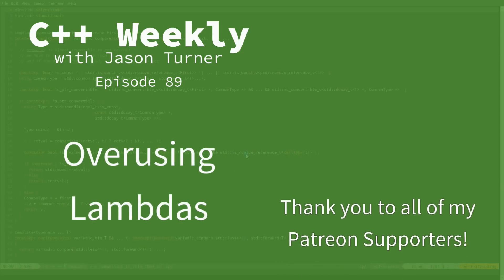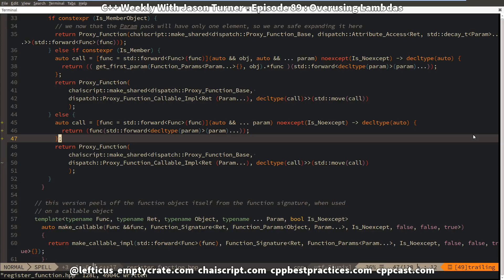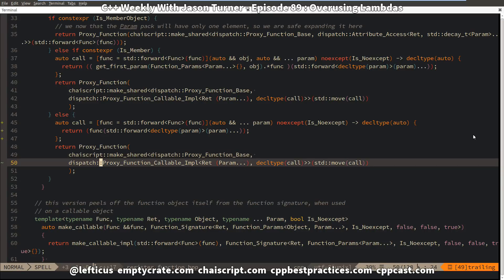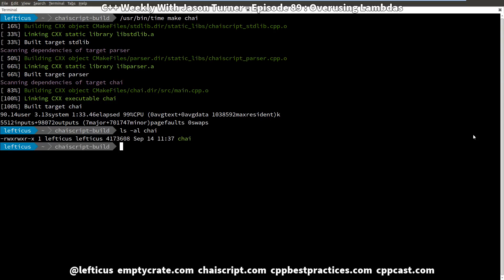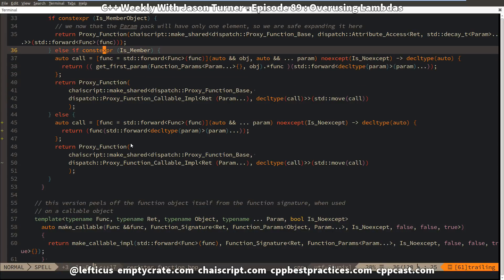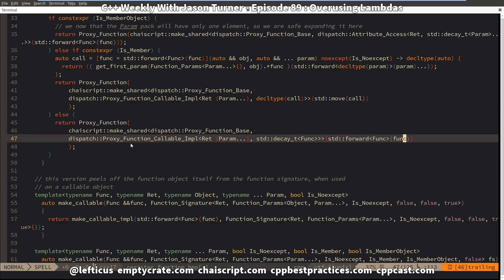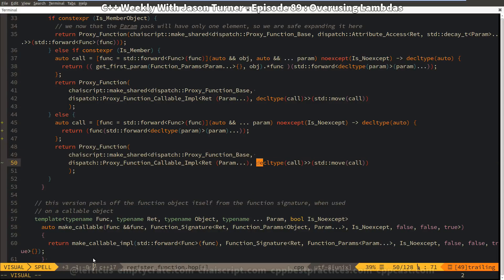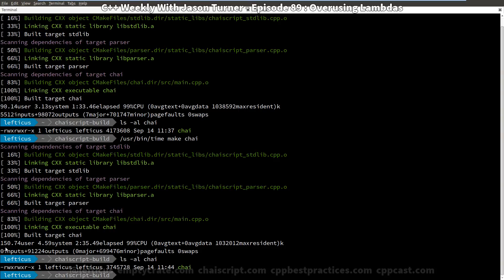C++ Weekly - Ep 89 - Overusing Lambdas